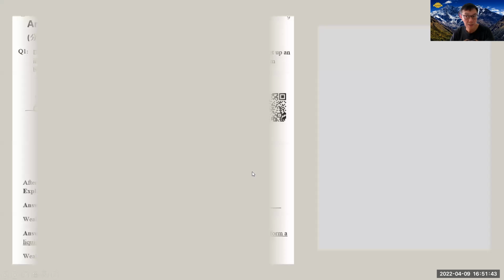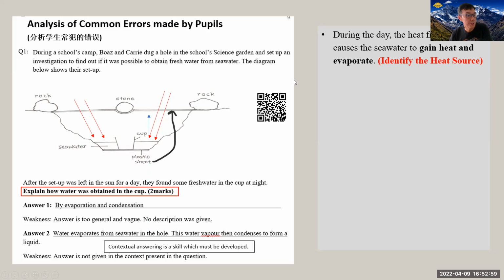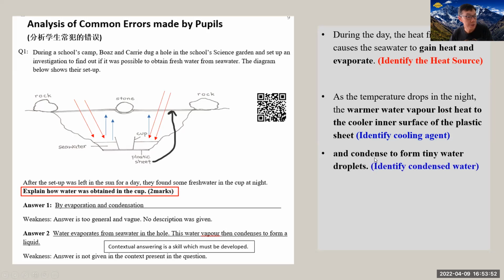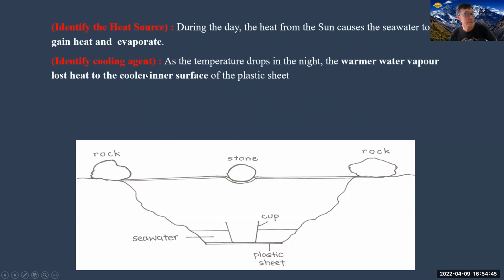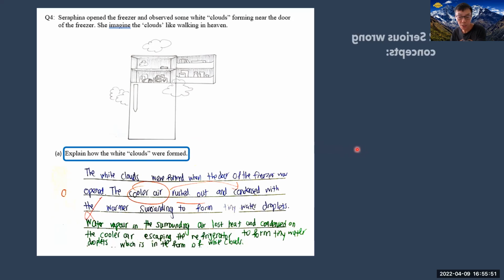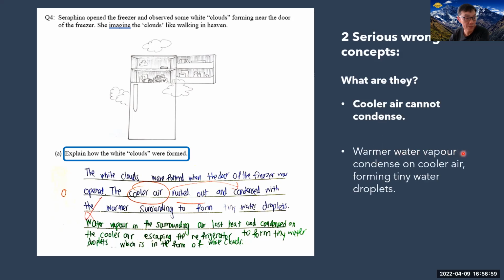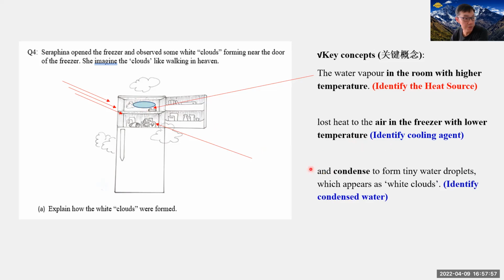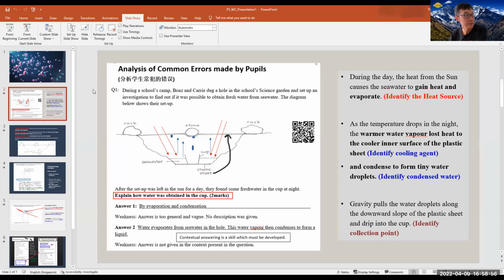9 April Water Cycle Concepts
Here are important concepts on the Water Cycle.